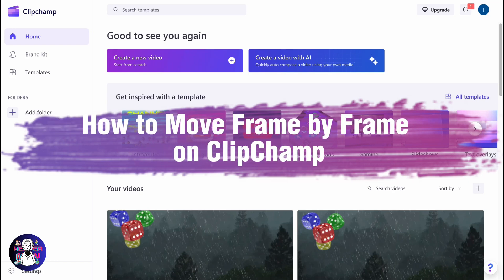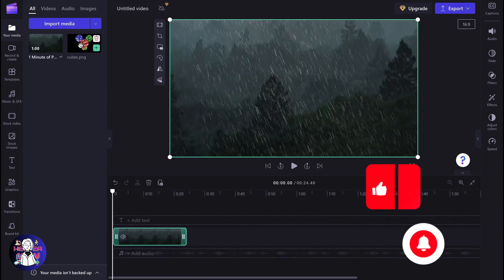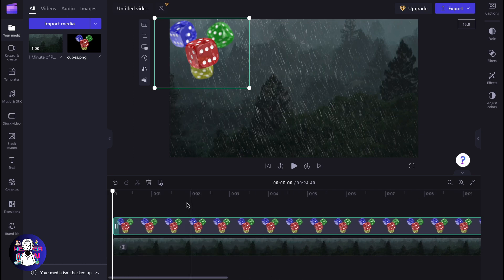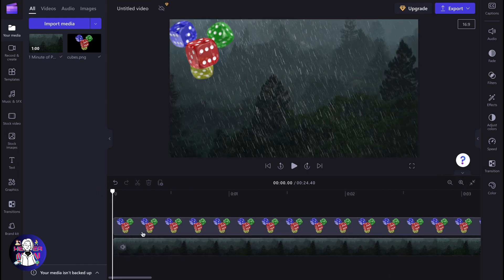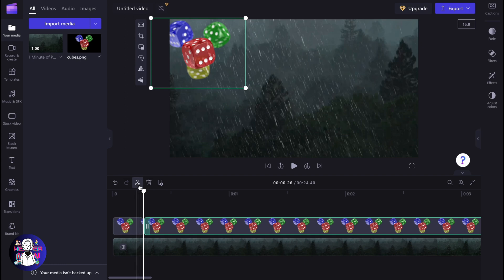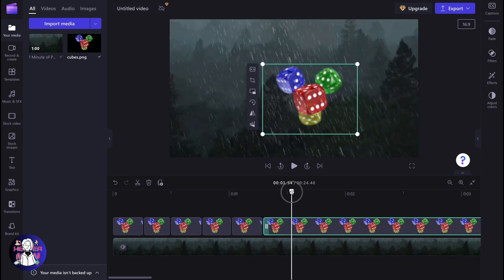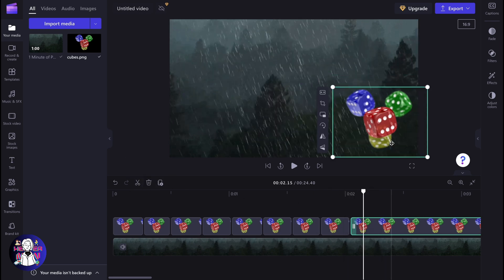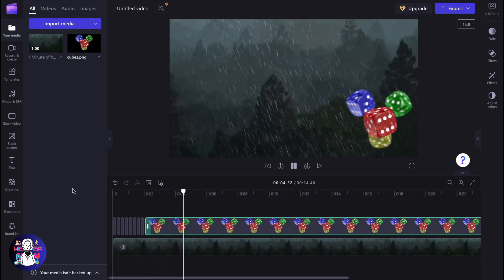How to Move Frame by Frame on ClipChamp - 2023